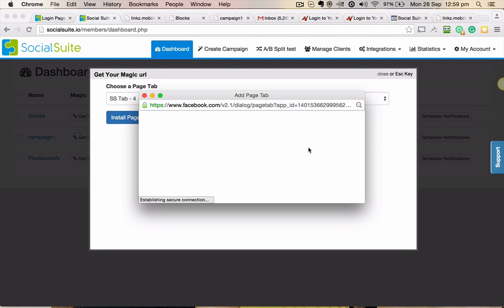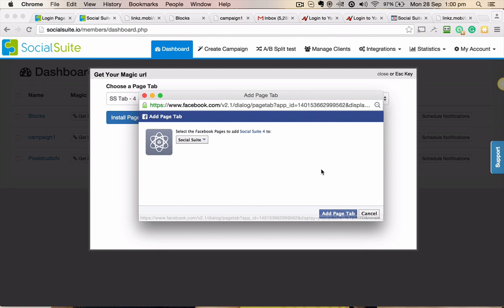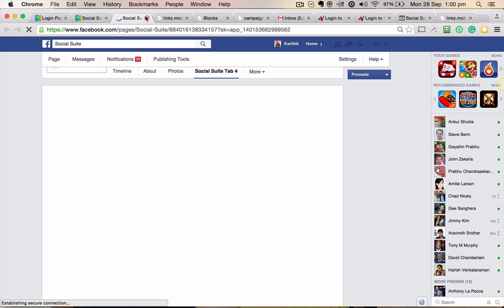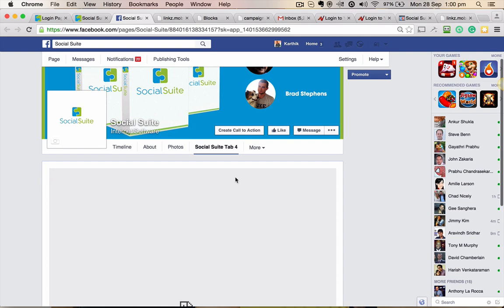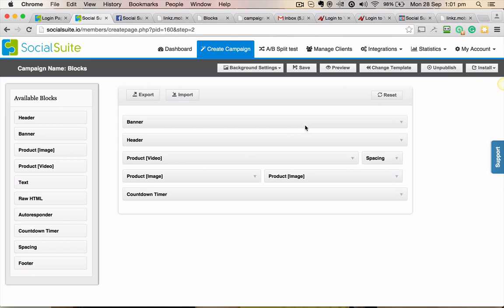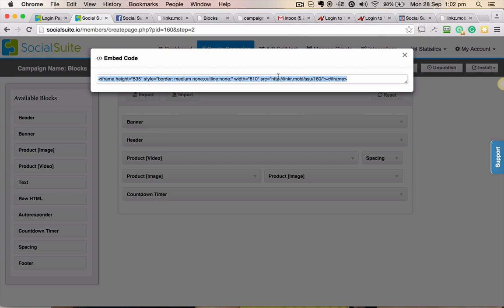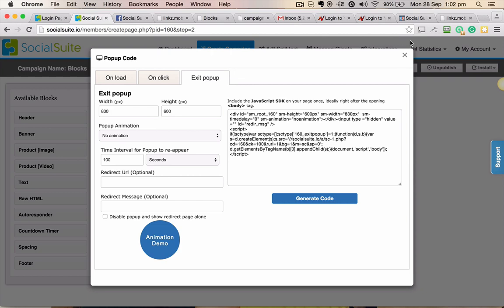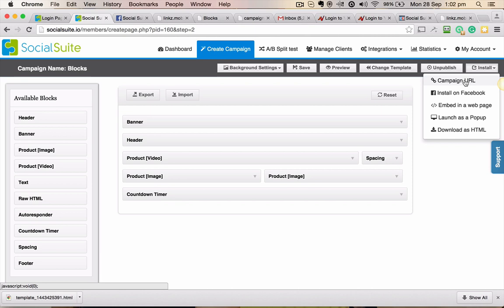Install Your Campaign